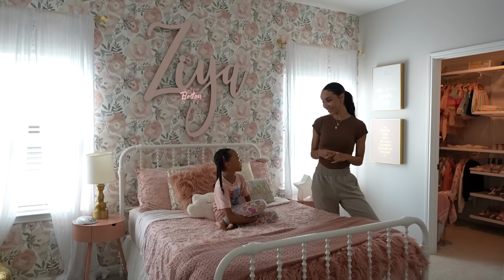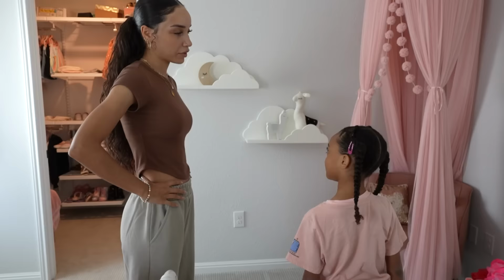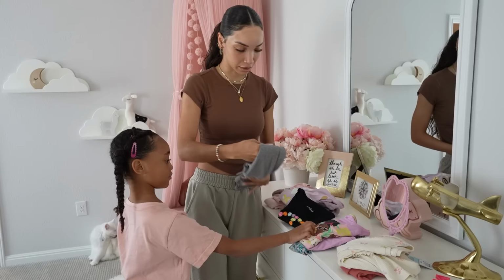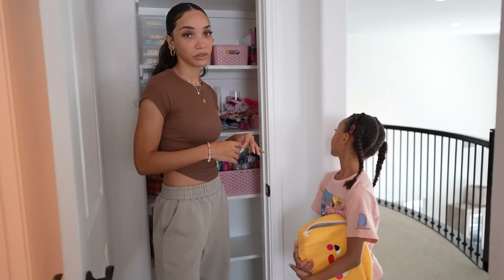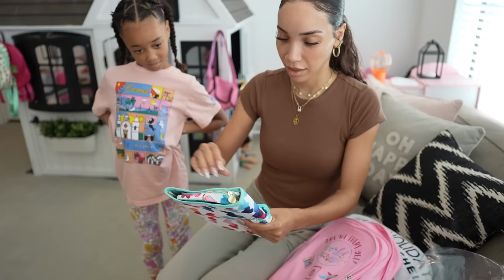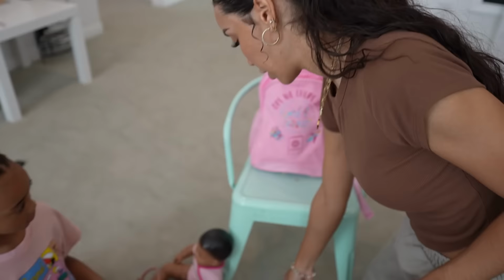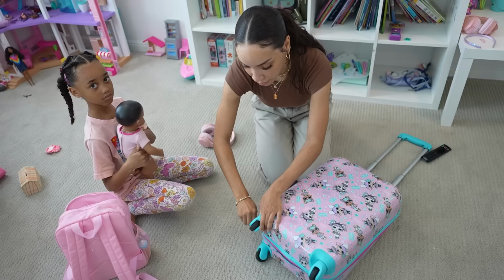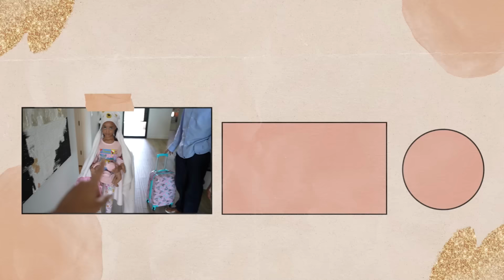Packing for my Kid's Solo Trip! + Airplane Activity Ideas!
My 7 year old, Ziya, is going on a long weekend trip with my parents. This is how I pack her clothes, snacks, and entertainment so that she has everything she needs, her clothes are neatly organized, and things are easy to find.

Links to all my favorite products

LOCATION: Texas
BIRTHDAY: September 1993
ETHNICITY: African American
HEIGHT: 5'11
DAUGHTER: Named Ziya, born April 2016